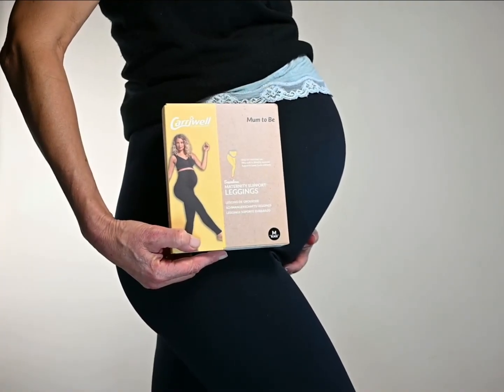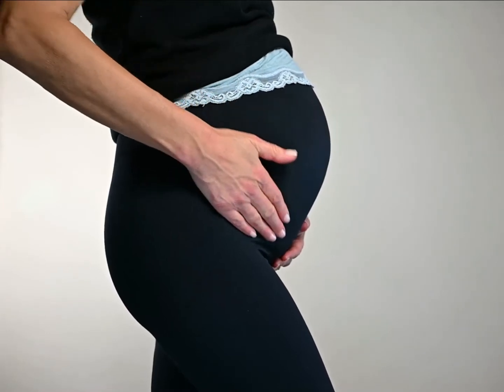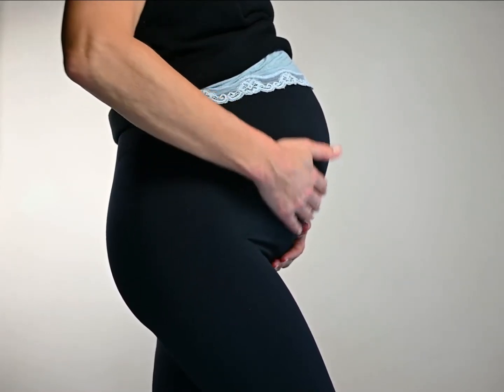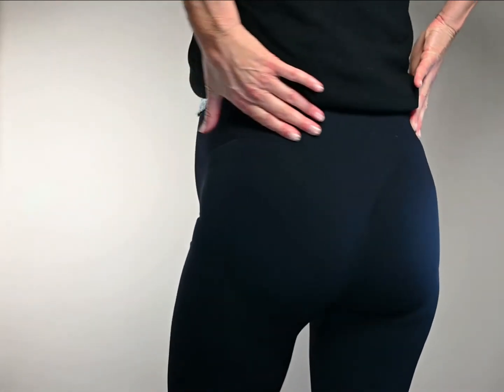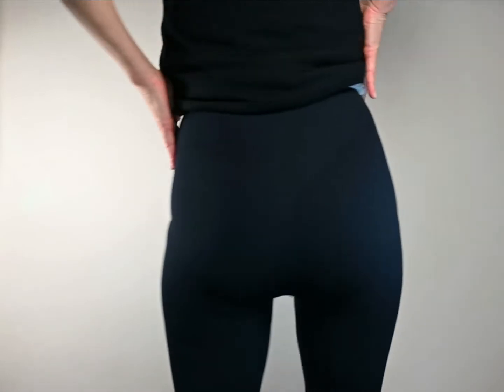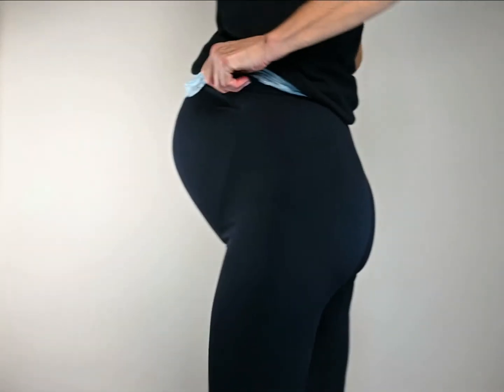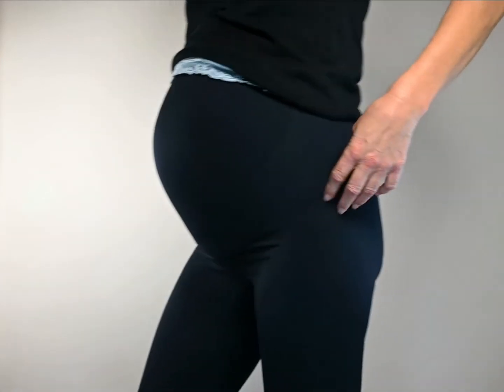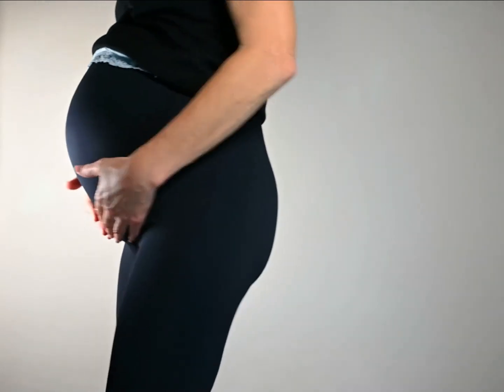MATERNITY SUPPORT LEGGINGS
The Carriwell Maternity Support Leggings is a stretch fabric which is silky soft and breathable; ideal for your sensitive skin.